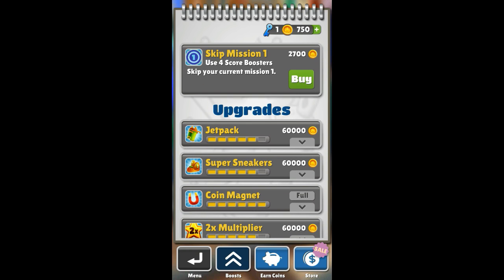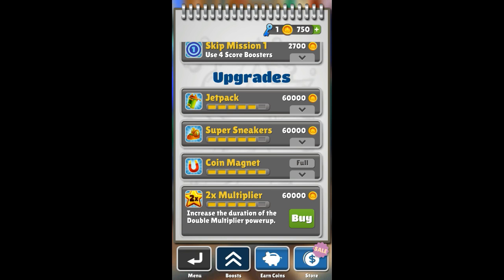How to play subway surfer for high score achievement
This video gameplay is for subway surfer game players for high score achievement.how to achieve high score in this android & IOS game